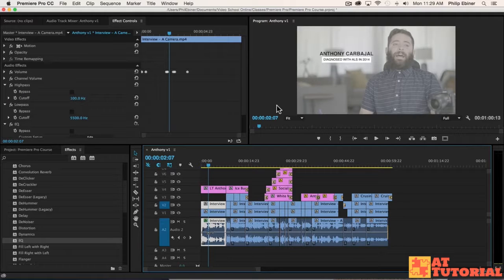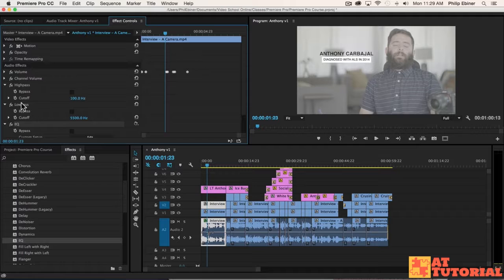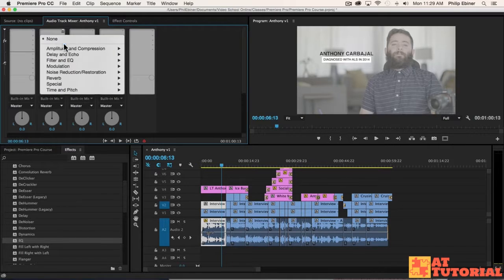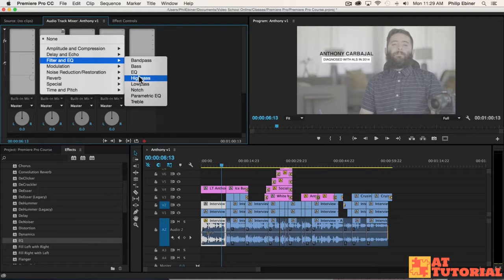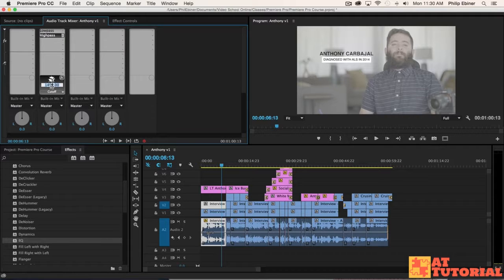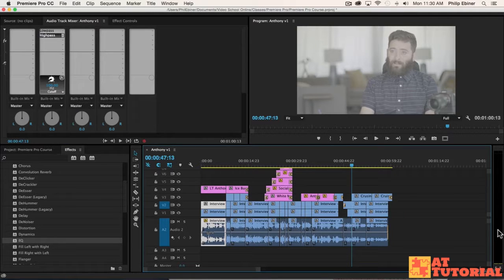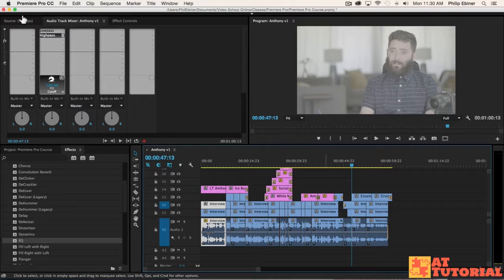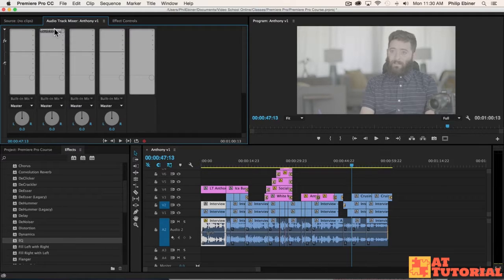Adobe Premiere Pro CC tutorial - Use the Audio Track Mixer to Edit Audio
In this lesson of the Adobe Premiere Pro course, you'll learn how to use the Audio Track Mixer to adjust levels and add effects to entire tracks.